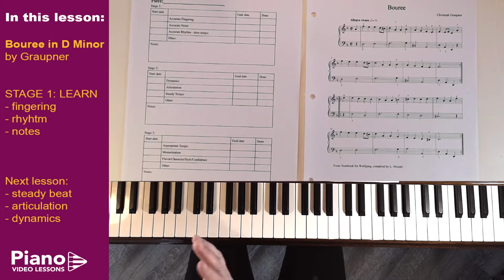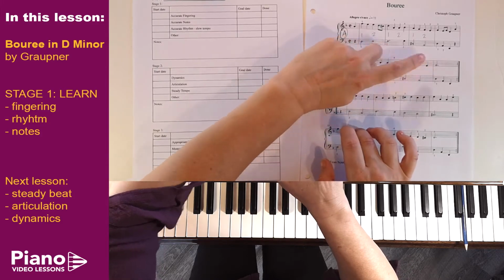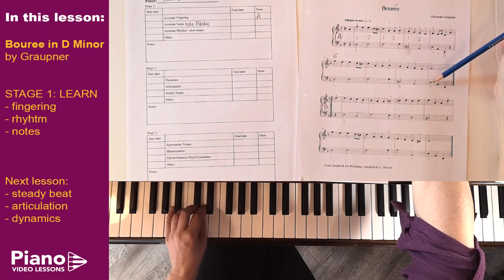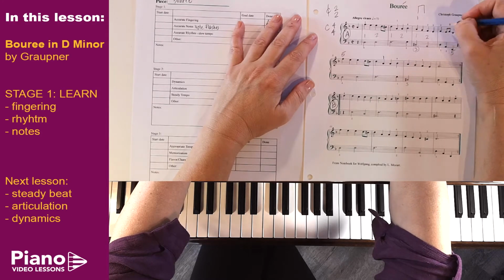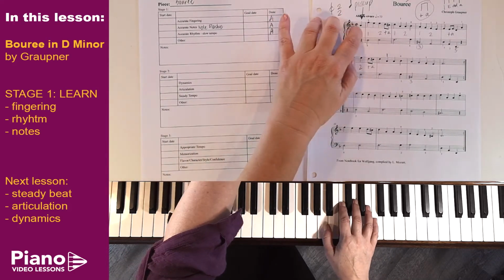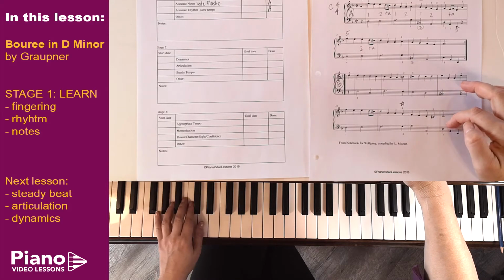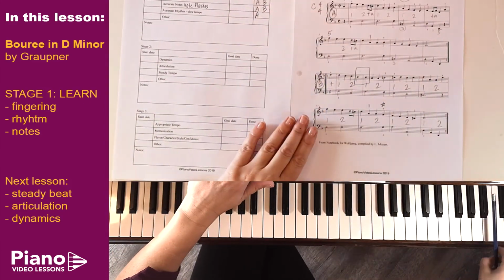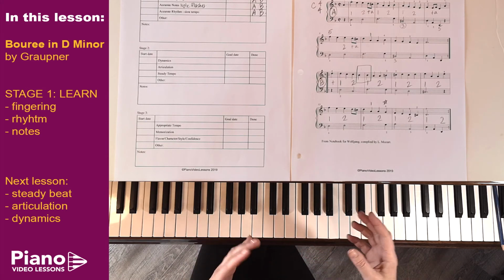2-2-13 Bouree by Graupner - Baroque Grade 1 Piano Lesson